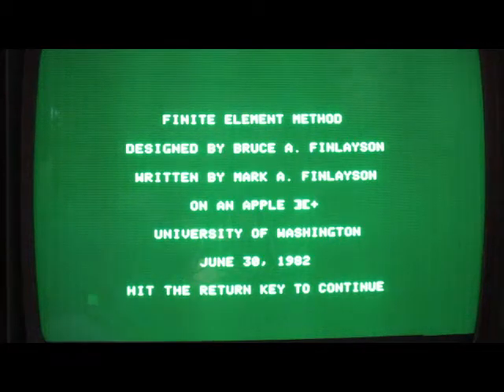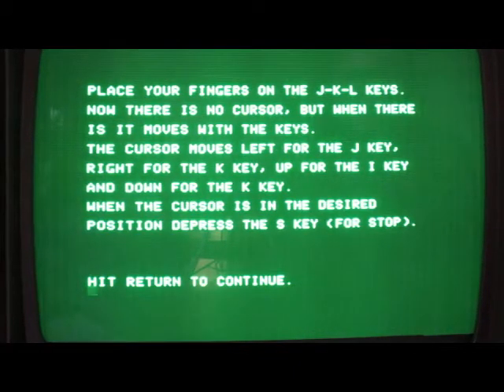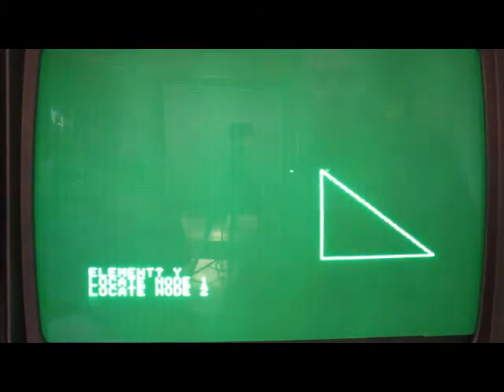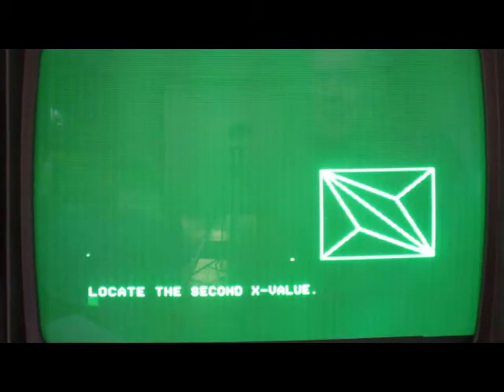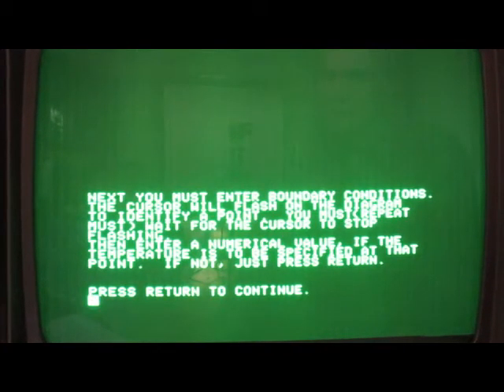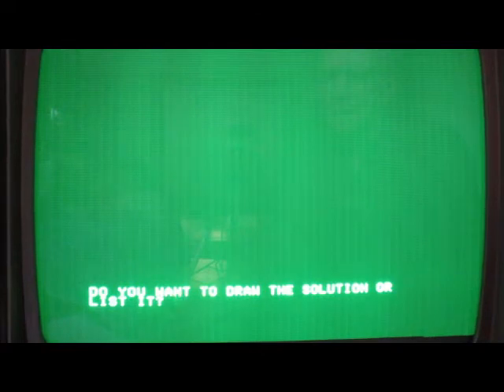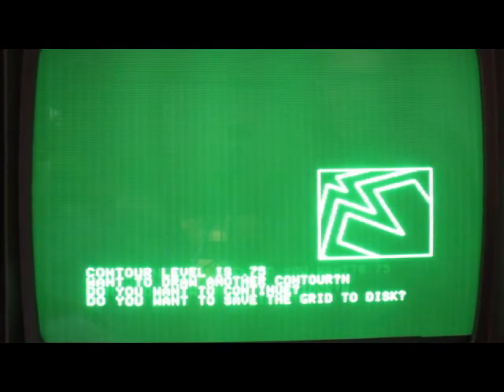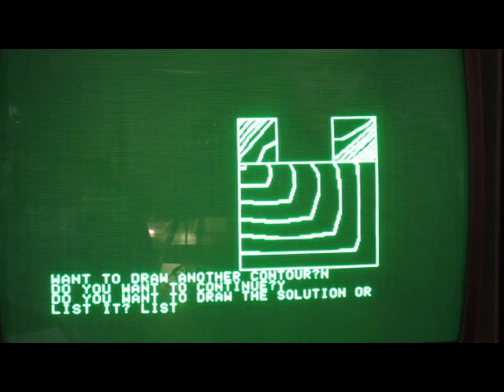Finite Element Method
Illustration of an early (1982) finite element program for the Apple II+ computer.